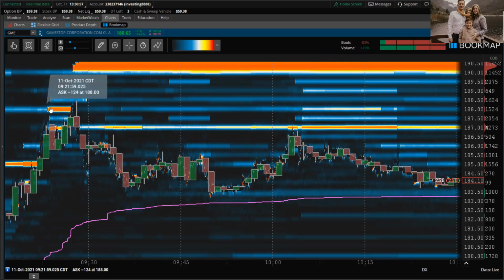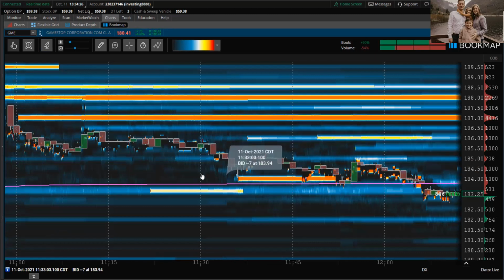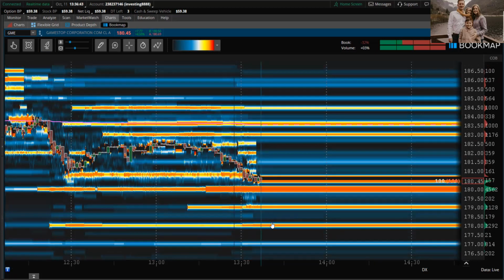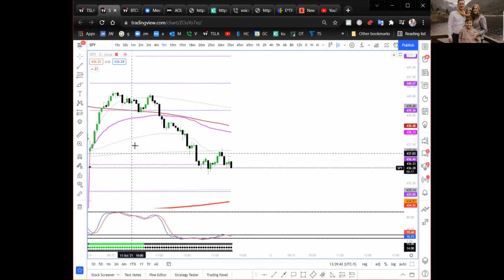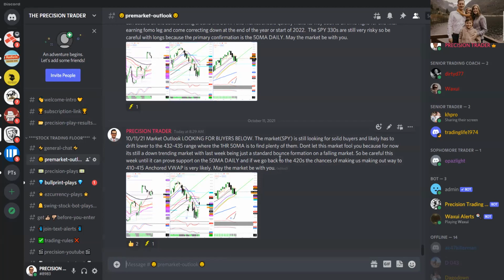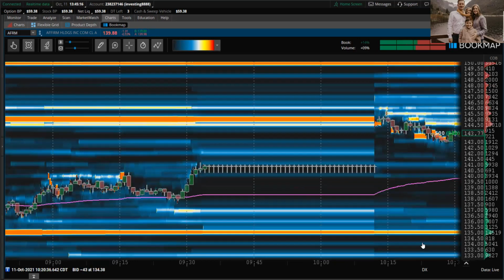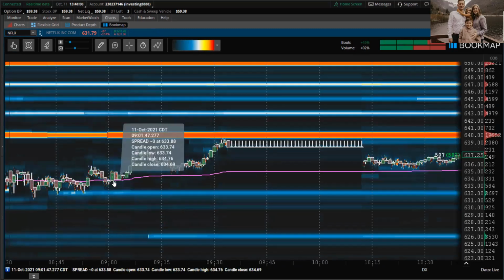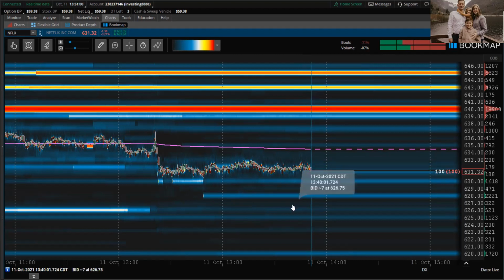How to find where buyers/sellers are in the stock/crypto market. BOOKMAP TSLA AFRM GME SPY 10/11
Come check out the discord server group where we use this indicator everyday along with rest of our must have indicators For a limit time try THE PRECISION TRADER discord for 39 dollars per month for new subscribers. I have yet to find one person that says this was not the best value/education they have ever received for the price.

Just some of what the discord offers.

-You will get TEXT MESSAGE and SERVER alert plays sent throughout the week.

-Our plays with be a combination of intraday day trades, short and long term spreads.

-Most of the plays will be passive spread plays that will require little to no maintenance. Each spread play will make you an average of $30-$50 for every contract you purchase and will require $50-$250 dollars in cash or margin per contract.

-The plays sent out will be high probability plays with a 70%-98%  percent probabilities of success when we open them.

-You will get daily market insight and charting about the overall market BEFORE the opens.

-You will get a number courses and mini course including the crown jewel of the courses THE PRECISION INDICATOR COURSES all for FREE. These course make this subscription an absolute steal of a deal. These course will help you make advanced entry's and exits in any market(forex crypto stocks) and any time frame that you trade in. It includes 11hrs of 18 historically back tested and live tested indicators that will take your trading profits to another level and save from losing profits when the market starts going against you.

-Options 101mini course $99 dollar value
-bull bear put spreads mini course $199 dollar value
-volatility straddle/strangles mini course $149 dollar value
-PRECISION INDICATOR COURSE $2,497 dollar value
-Precision entries and exits mini course $299 dollar value
-and more are coming

-You will get my personal crypto currency, biotech, and cannabis plays that up to this point have given monster returns.

-You'll get my personal youtube Playlist with more than 500 of the best trading videos that most people have and will never find on their own.

-You'll get to be part of a quality over quantity group because for now there is only 75 more subscriptions spot available. Why? I've gotten invites to trading servers with 1,000s of  people and it simply isn't inviting and that will not be the case with THE PRECISION TRADER.

-Get all this for FREE by referring others.

The trading activity shown on THE PRECISION TRADER are, stocks, futures and Forex purchases and sales, using real money and real-time market data. THE PRECISION TRADER may own the securities it is trading in its personal portfolio.

THE PRECISION TRADER DOES NOT PROVIDE OR GUARANTEE ANY FINANCIAL, LEGAL, TAX, OR ACCOUNTING ADVICE OR ADVICE REGARDING THE SUITABILITY, PROFITABILITY, OR POTENTIAL VALUE OF ANY PARTICULAR SECURITY, TRADING STRATEGY, OR INFORMATION SOURCE.